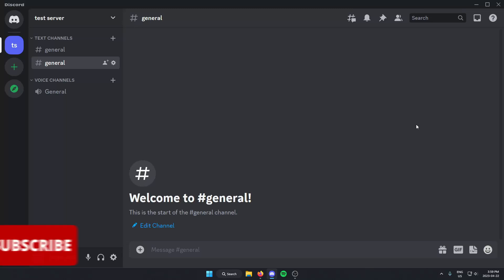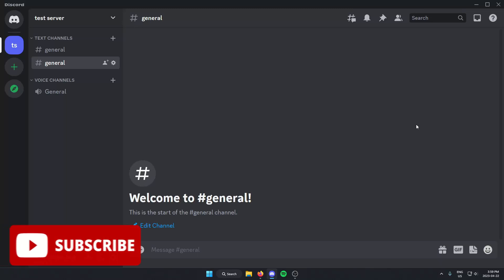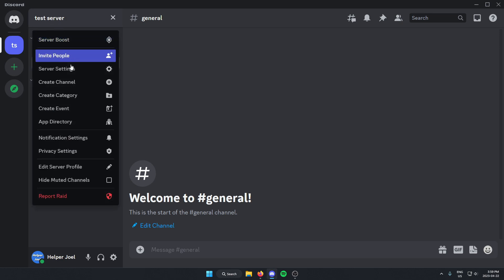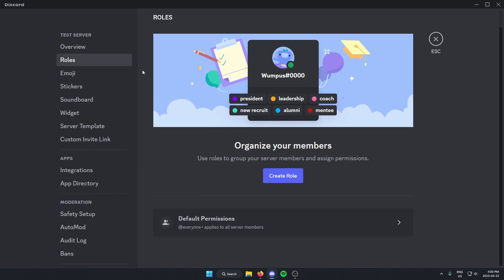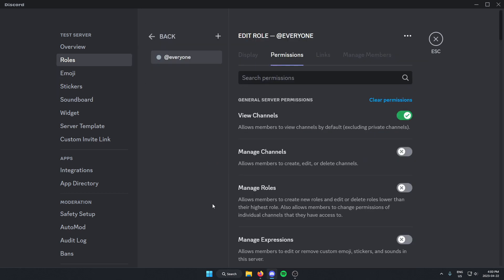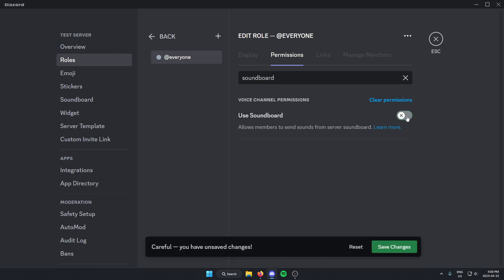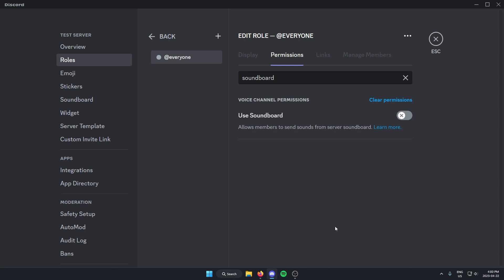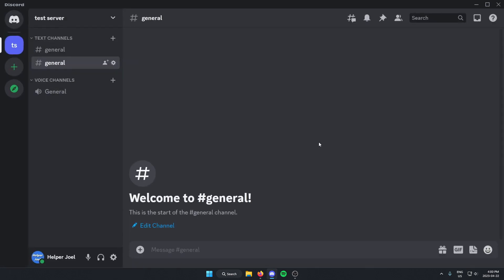How To Disable Soundboard In Your Discord Server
This video shows you how to disable the soundboard in your Discord server. This will make it so that nobody in your server is able to use the Discord soundboard. Disabling the soundboard in your Discord server is quick and easy to do.